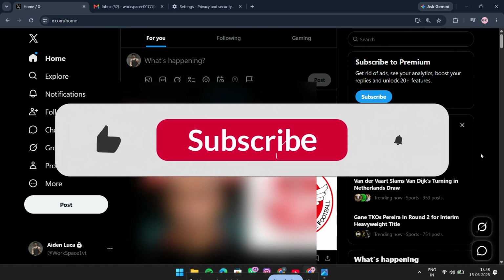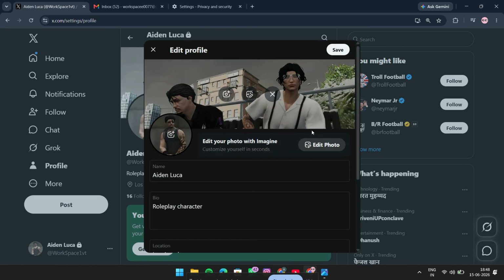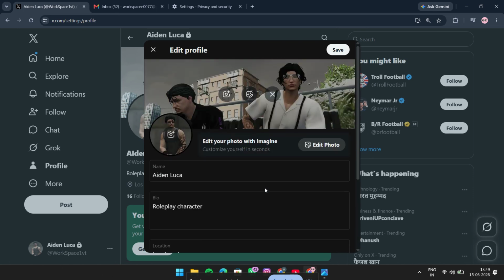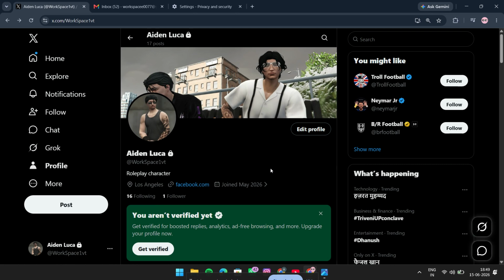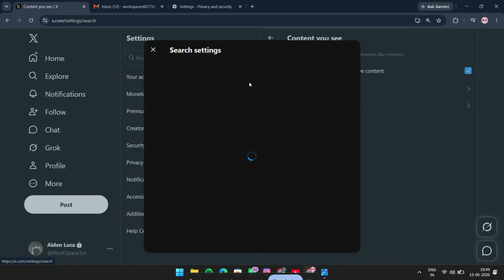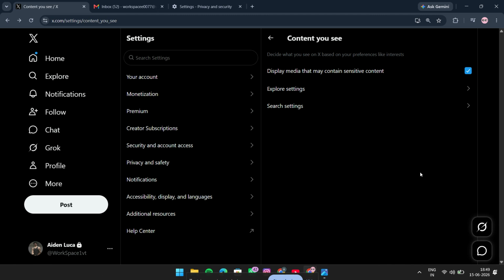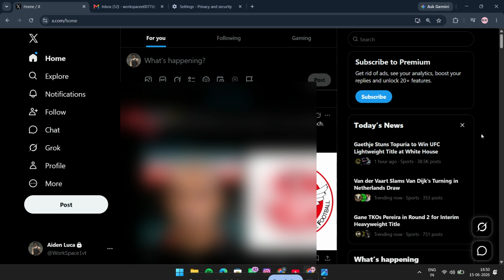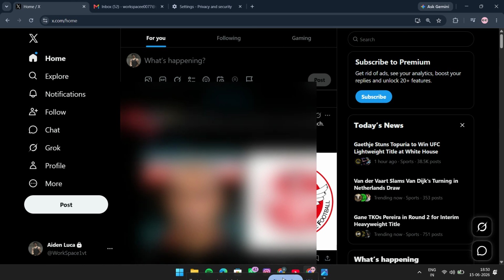How To Fix X.Com / Twitter X Age Verification Error [Quick Mobile Fix]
Learn how to fix the X.com / Twitter age verification error on your phone by updating your birth date and changing sensitive content settings.
Follow this quick step-by-step guide to restore access and display media that may contain sensitive content.

🕚Timestamps:
0:00 Intro
0:20 Check Your X Profile Birthday
0:58 Open Privacy And Safety Settings
1:22 Adjust Content You See Options
1:56 Refresh The App And Recheck Access
2:22 Final Recap

✍️What You'll Learn In This Video:
• How To Update Your X Birth Date To Show You Are Over 18
• How To Find Privacy And Safety Settings On X
• How To Turn Off Hide Sensitive Content
• How To Enable Display Media That May Contain Sensitive Content
• How To Fix X Age Verification Errors On Mobile

💡Pro Tips:
• Make sure your birth date is entered correctly and saved before changing anything else.
• After updating settings, fully close and reopen the app to force a refresh.
• If the error remains, log out and back in to sync your profile changes.
• Check that you’re editing the correct X account if you use multiple profiles.

🌐 Access X Here:
  x.com

🌐 Access X Help Center Here:
  help.x.com